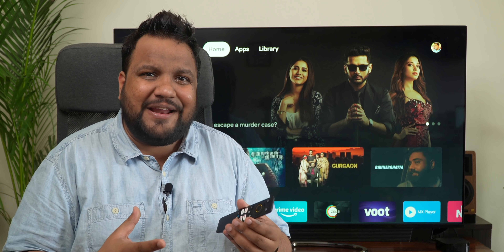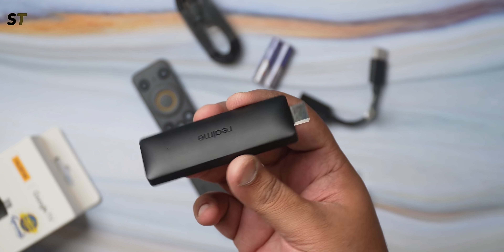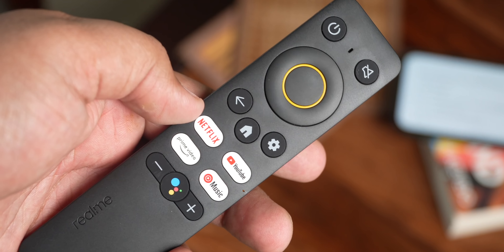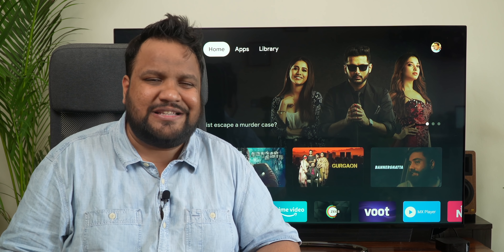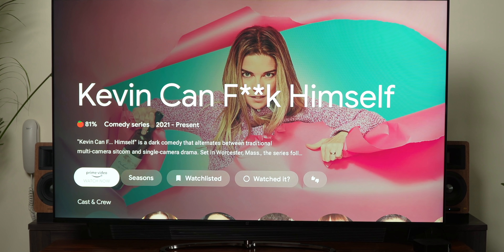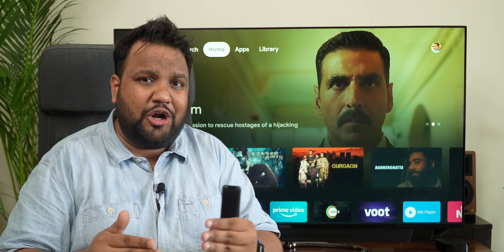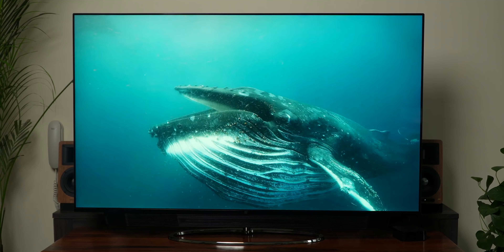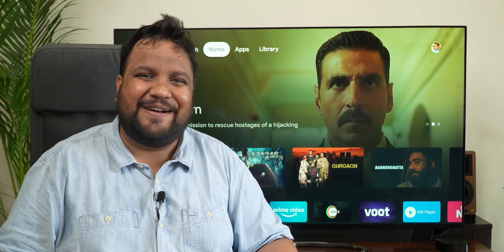Realme 4K Smart Google TV Stick Review - Bid Farewell to Amazon Fire TV Stick 4K?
Realme4KSmartGoogleTVStick is India's first streaming stick running Google TV. But, is it any good? We find out.